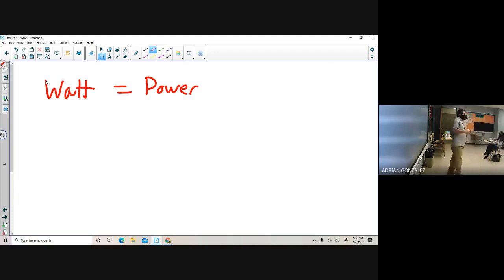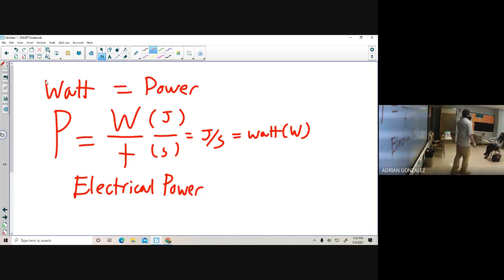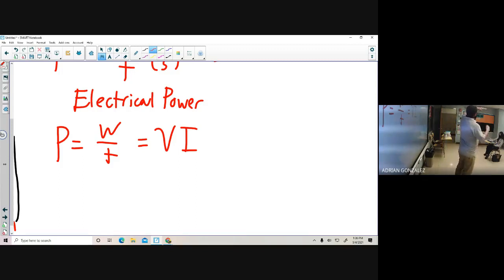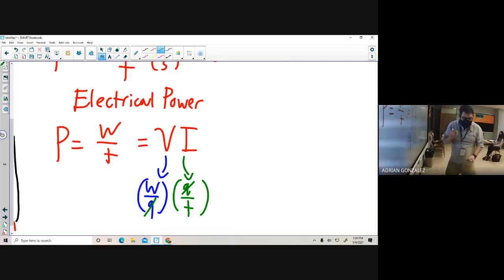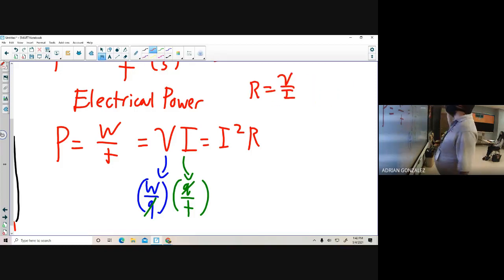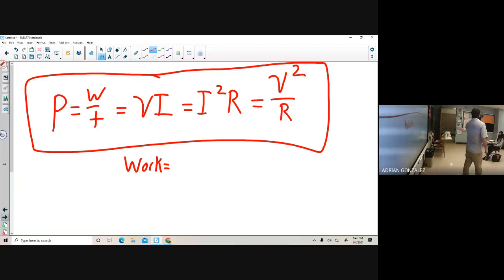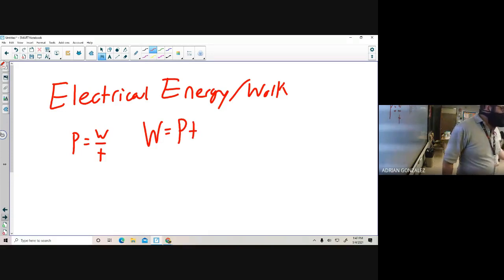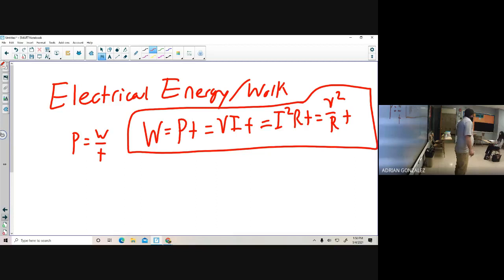Electrical Power and Energy